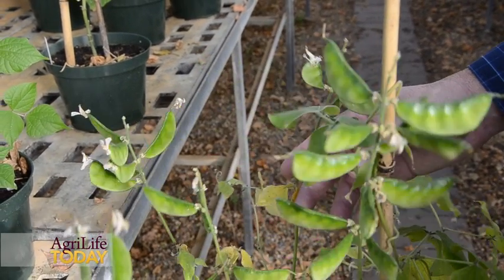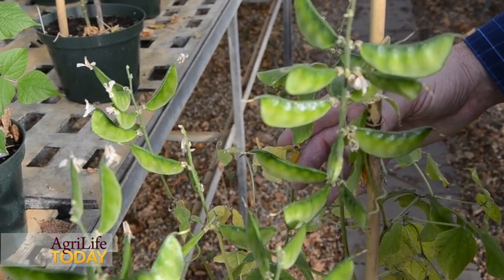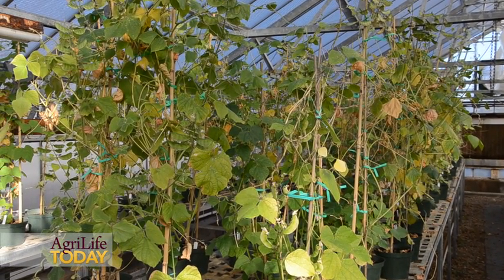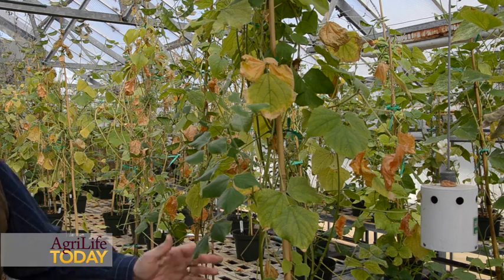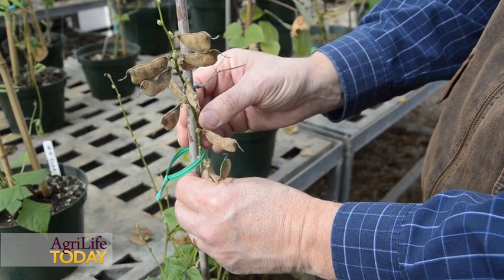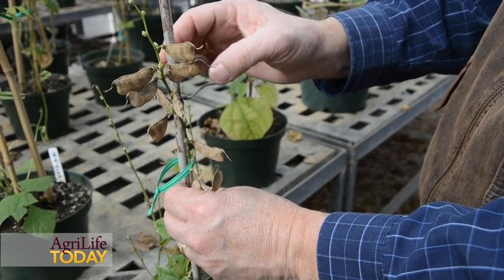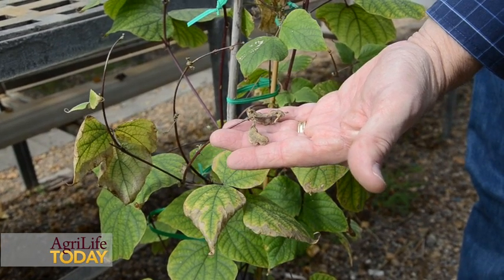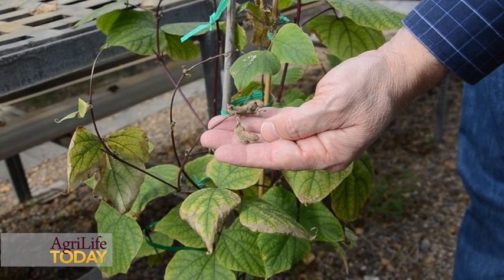East Texas Lablab breeding project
Dr. Gerald Smith, AgriLife Research plant breeder at the Texas A&M AgriLife Research and Extension Center at Overton, is currently working with hundreds of lablab crosses looking for superior qualities.

"We need a new forage crop in Texas that fits our seasons and works for us in the summer," Smith said. "We have a lot of summer annual grasses, but we need a forage legume that works in the summer like those grasses."